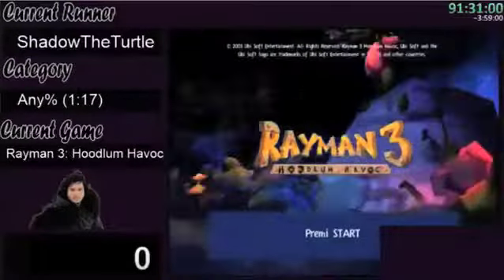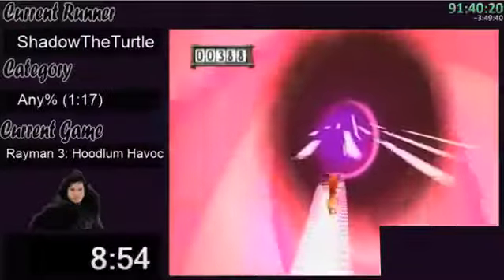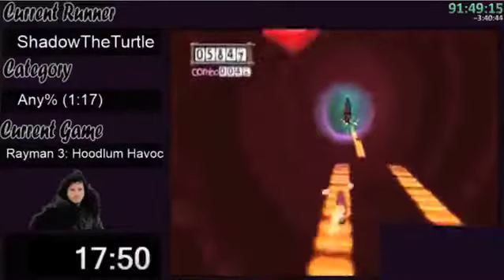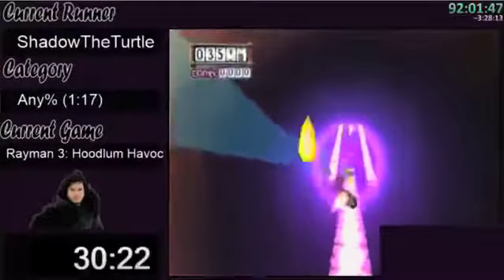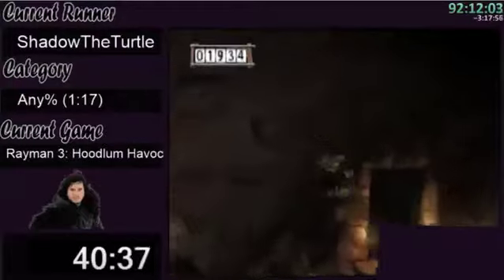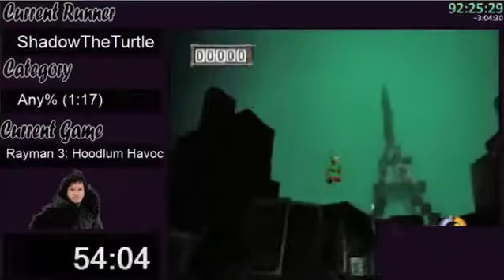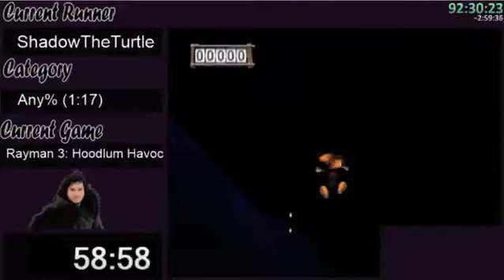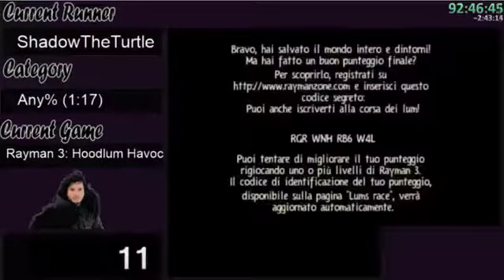Jon-Snow-a-thon - Rayman 3 Any% Glitchless by ShadowTheTurtle in 1:13:10